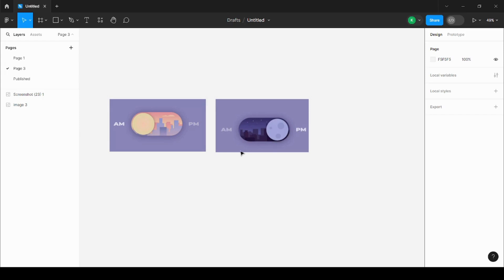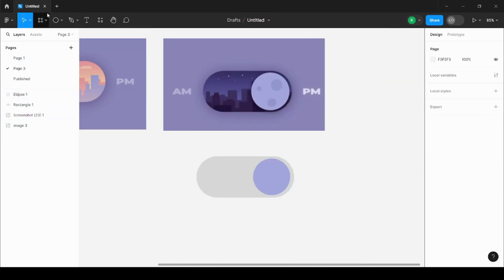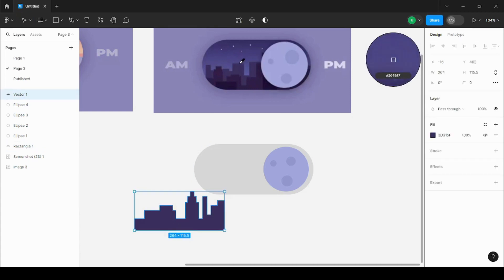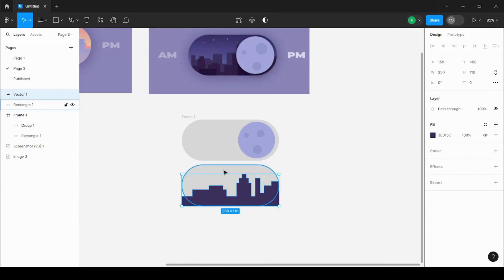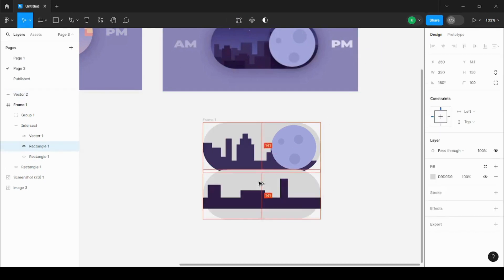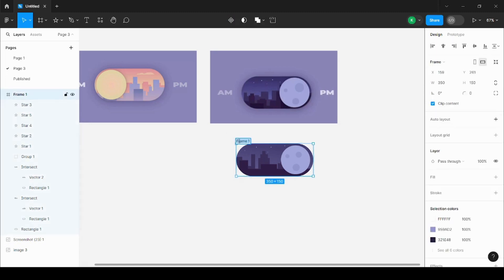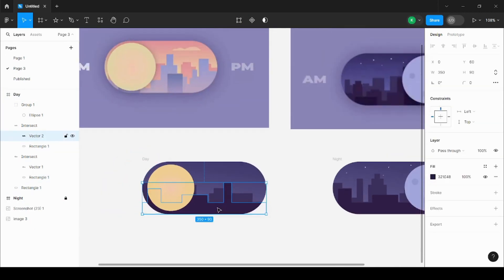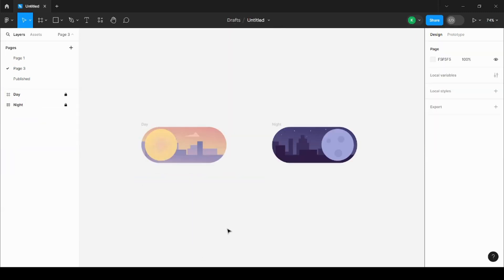How to Easily make Illustrations in Figma | Button Design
Watch to learn how to make illustrations on Figma in minutes. Easy tutorial of illustration of a button. Happy Learning.